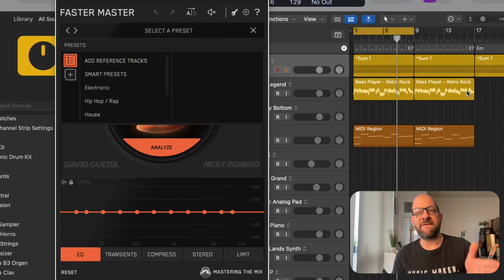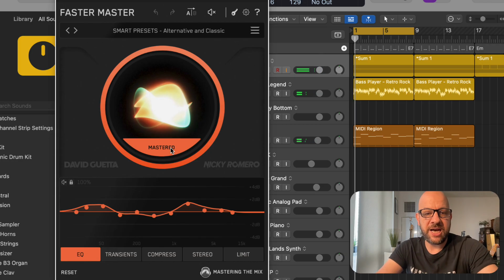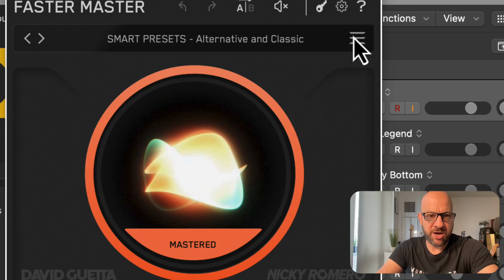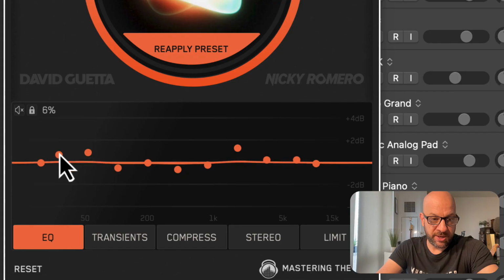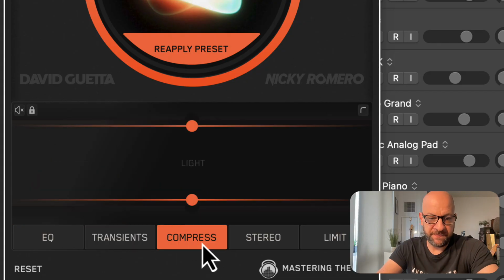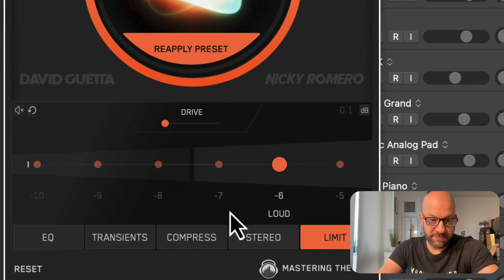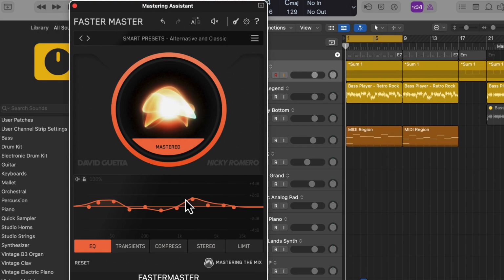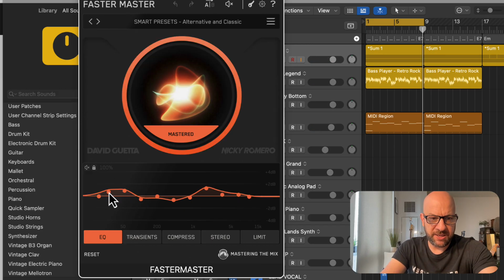Instant Pro Masters Like Nicky Romero? This Plugin Does It All in One Click! FasterMaster Quick Look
Discover Faster Master, the revolutionary all-in-one mastering plugin from Mastering The Mix, co-created with EDM legends David Guetta and Nicky Romero. Perfect for music producers, songwriters, and beatmakers looking for professional-quality masters without the steep learning curve. In this quick demo, see how Faster Master analyzes your track in seconds, generates tailored smart presets, and lets you effortlessly tweak EQ curves, transients, compression, stereo imaging, and limiting – all while maintaining precise loudness matching for honest, reliable results. Whether you're finalizing house tracks, pop anthems, or electronic mixes, this fast mastering tool streamlines your workflow and delivers broadcast-ready sound.

Key features highlighted:
* Track Analysis & Smart Presets : Upload your song, hit analyze, and get 10 custom presets optimized for your genre – alternative, classic, and more.
* Dynamic EQ Module: Fine-tune frequency curves with drag-and-drop adjustments, bypass, lock, or scale intensity from 0-100% for surgical control.
* Transient Shaper  Boost or tame punch with simple sliders – add attack for energy or soften for smoothness.
* Intelligent Compressor: Choose light, dynamic, tight, or off modes with low-cut filters (down to 150Hz) to avoid low-end pumping.
* Stereo Width Enhancer: Spread highs (3k-20kHz), mids, and lows independently for immersive, wide soundstages.
* Limiter with Drive: Achieve max loudness with integrated saturation for harmonic warmth, plus dB metering for pro-level gain staging.
* Level-Matched Processing: Every tweak sounds true-to-life, no guesswork – ideal for quick A/B comparisons.

If you're searching for the best mastering plugins 2025, quick mastering software, or David Guetta production tips, this is your game-changer. Download Faster Master today and elevate your mixes to release-ready status.